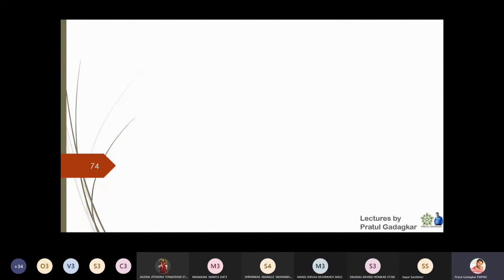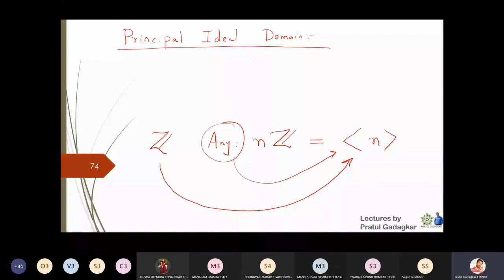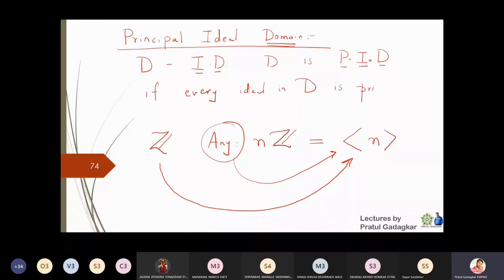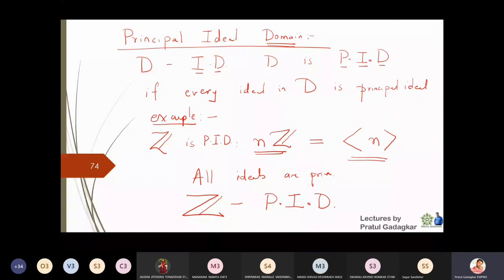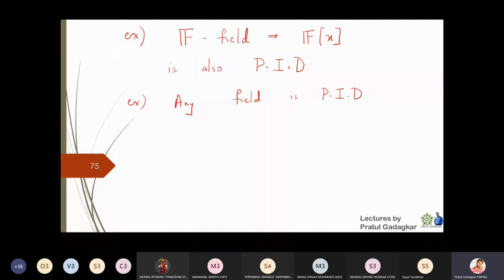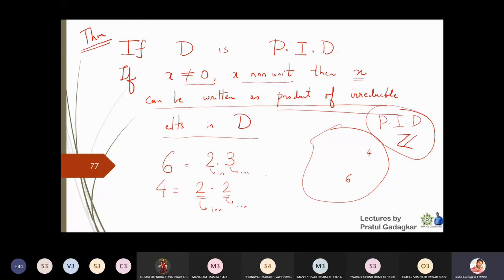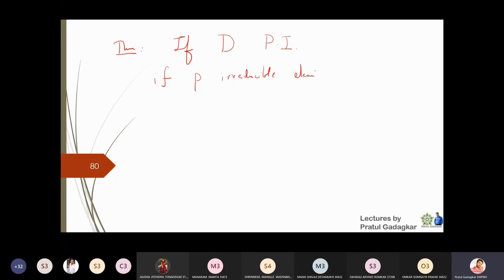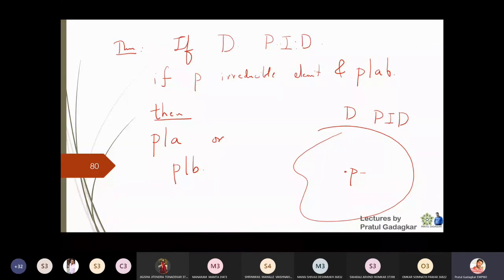Lecture 17 - Introduction to Principal Ideal Domains